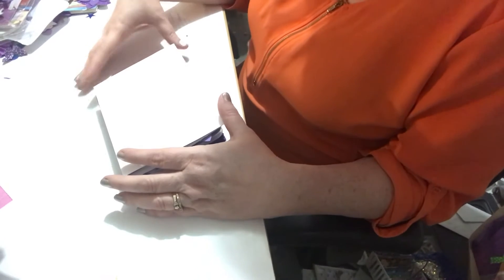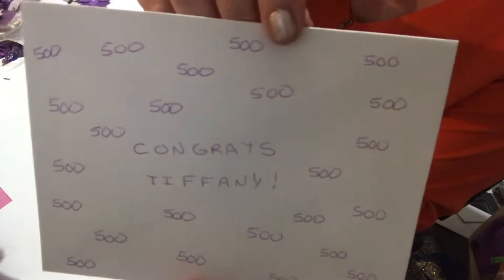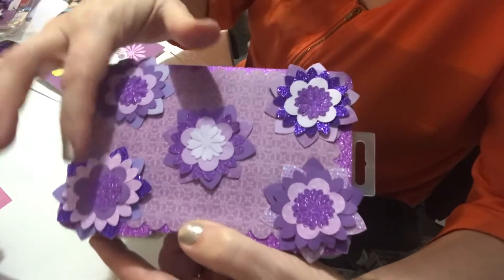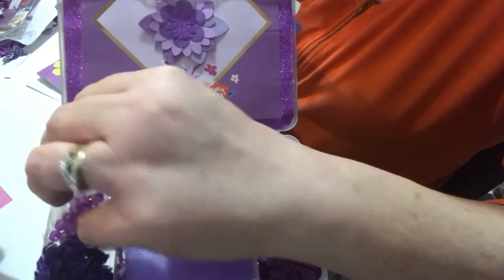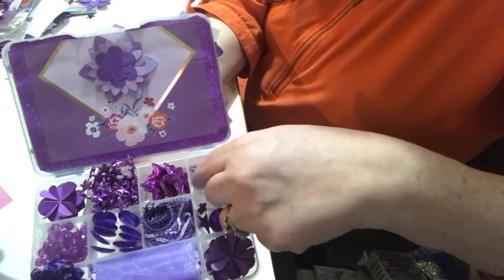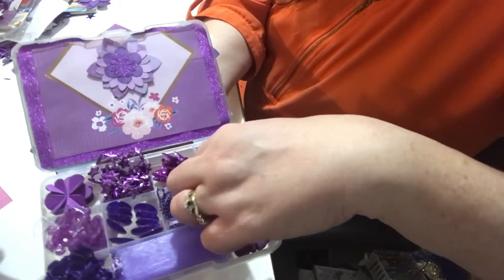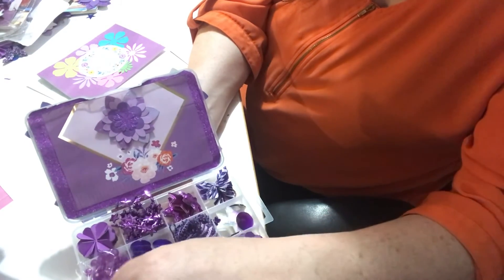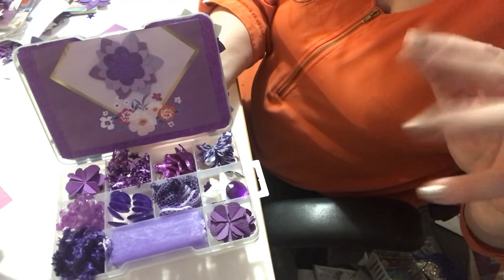VR for Nitney’s Crafts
Hello Everyone,

Here is a quick VR that I did for Tiffany from Nitney Crafts.  Her challenge is now over.  Please see below the video of her opening my entry.

Please go over and show her some crafty love.